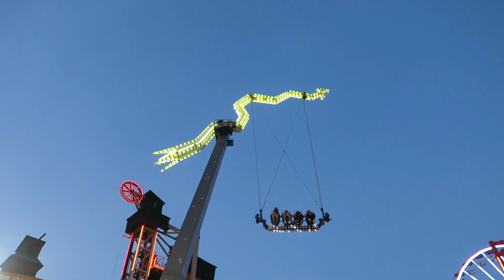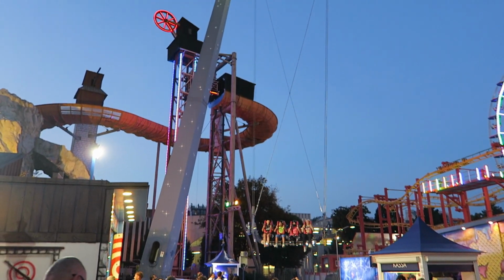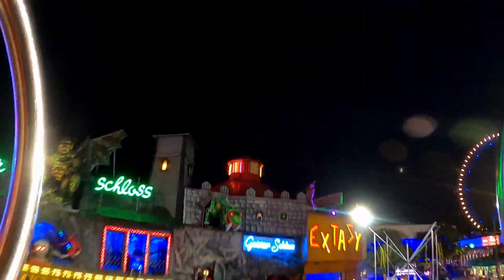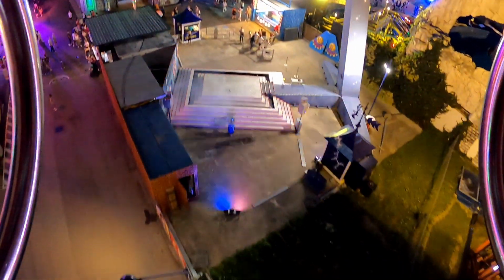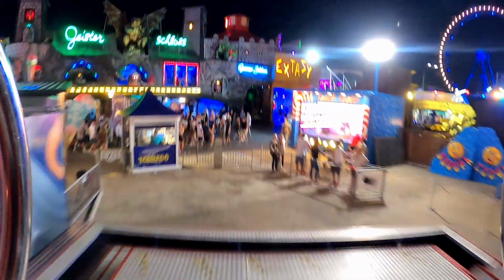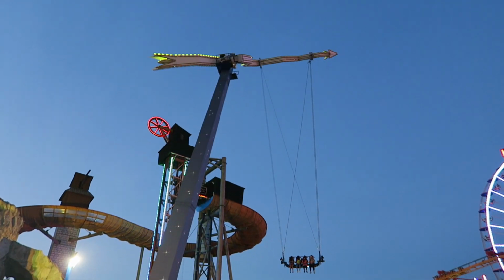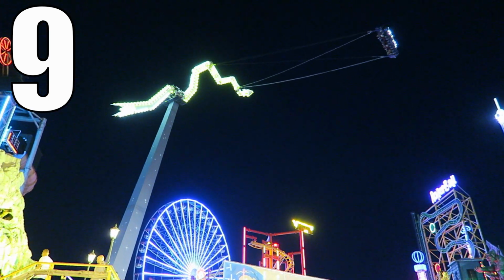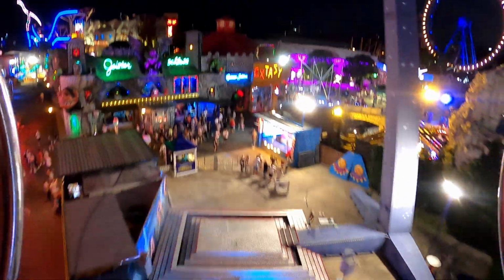Tornado Review, Wiener Prater Funtime Crazy Flat Ride | Is it as Crazy as it Looks?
Tornado is an extremely rare Funtime flat ride at Wiener Prater.  This attraction has riders dangling on a cable as they rock back and forth while their vehicle can also flip.  But is the ride as crazy as it looks?  Find out in this review!

Background Music